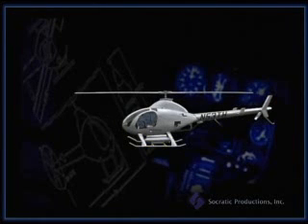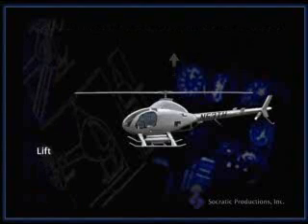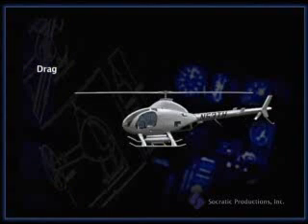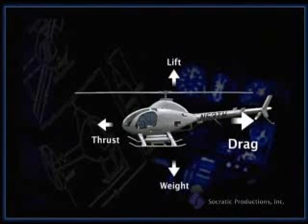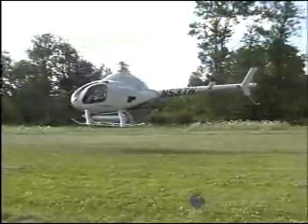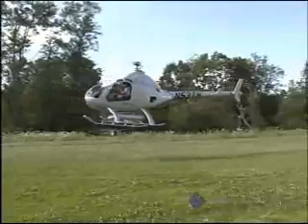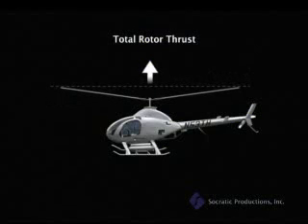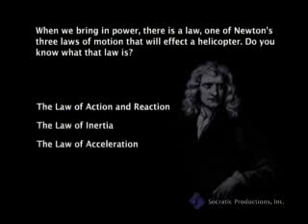How a Helicopter Flies Part 1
This video was originally an interactive DVD - feedback was provided for all answers, both correct and incorrect. I recorded using only correct answers -  Enjoy.